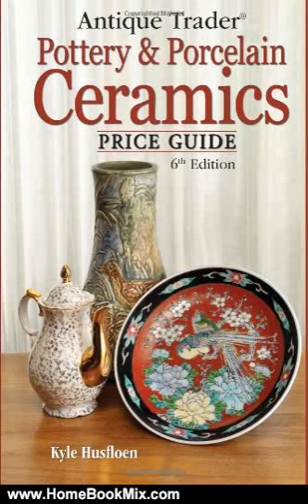Home Book Summary: Antique Trader Pottery Porcelain Ceramics Price Guide (Antique Trader Potter...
This is the review of Antique Trader Pottery  Porcelain Ceramics Price Guide (Antique Trader Pottery and Porcelain Ceramics Price Guide) by Kyle Husfloen.